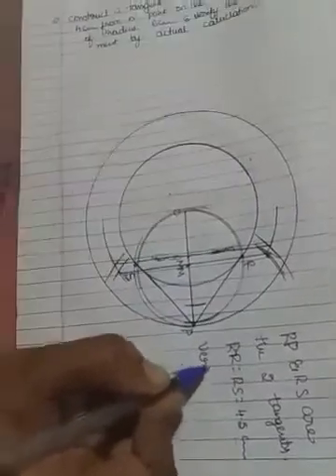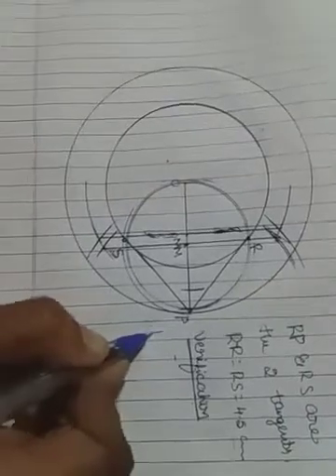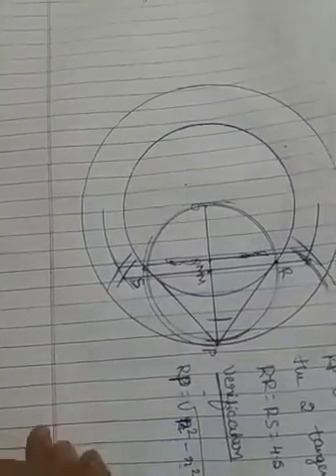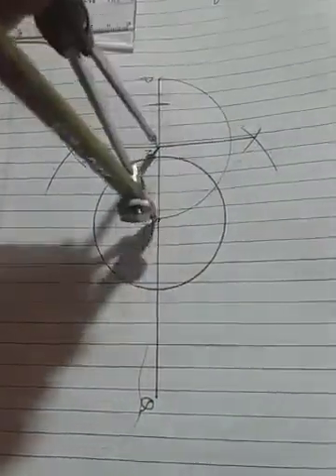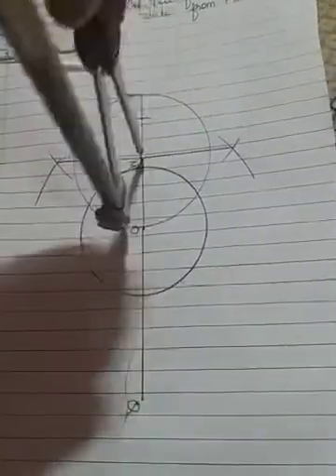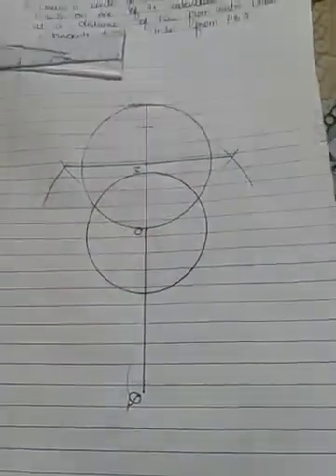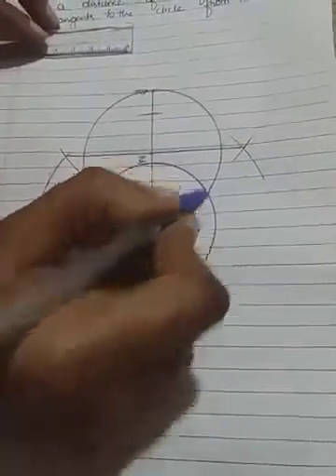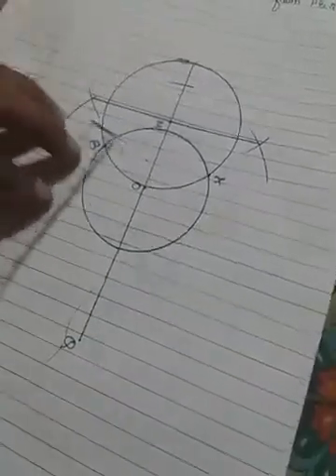SSLC Geometry Lesson 4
Constructions Ex.6. 2( Day 1)